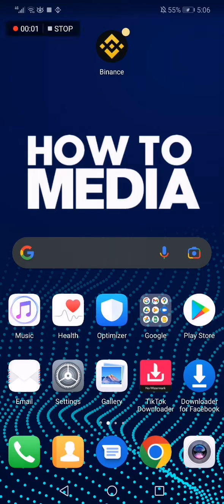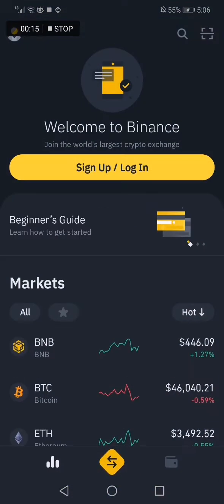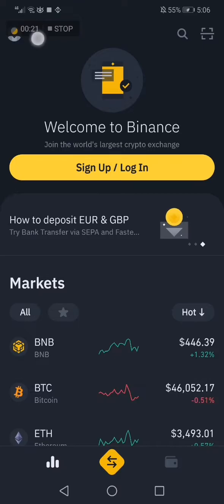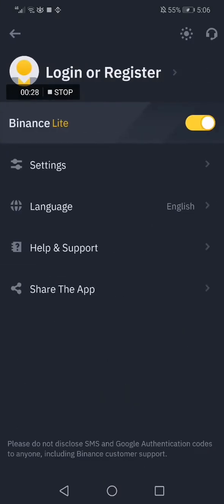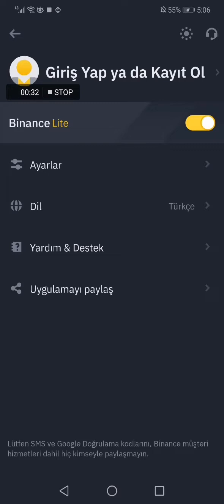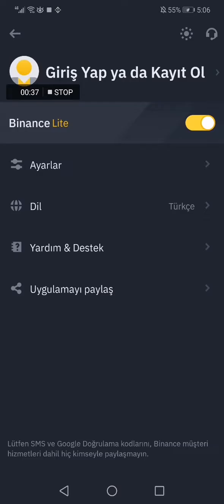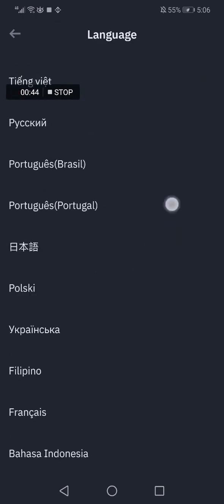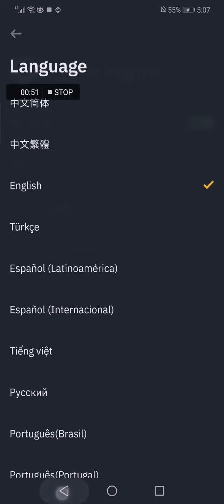How To Change Language on Binance App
in this video we discuss :